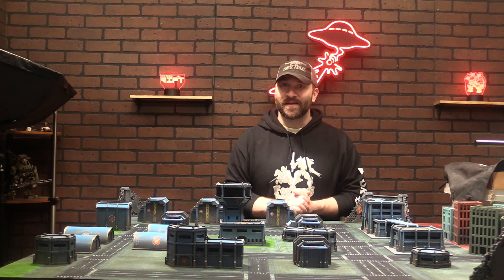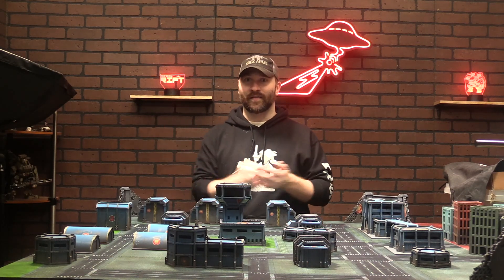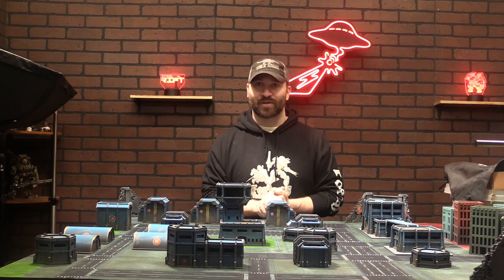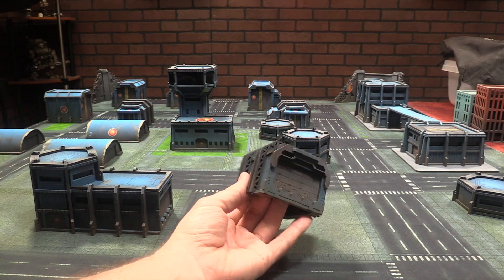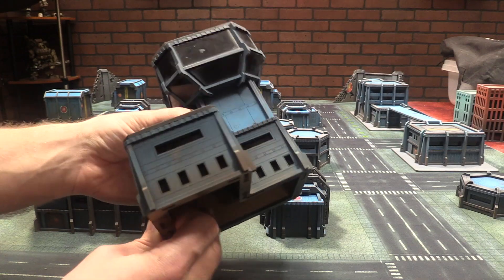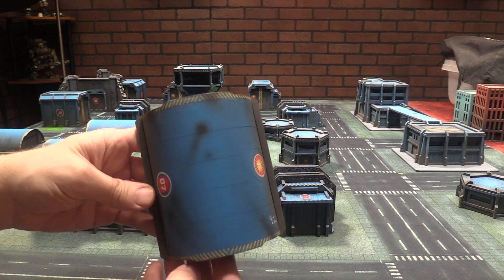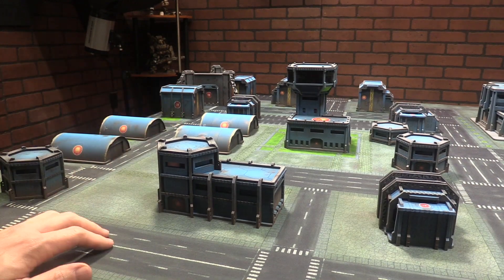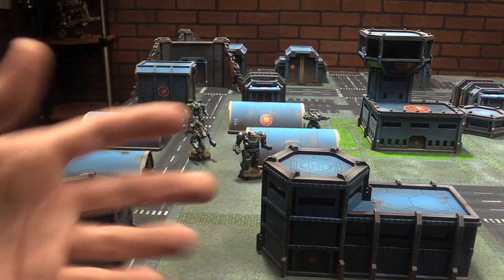Battletech: Ash Barker from from Guerilla Miniature Games is a Legend, Thanks!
for giving me an opportunity to paint up some terrain for him that he was kind enough to get into the recent CGL live streams at the end of their rockin' Kick Starter